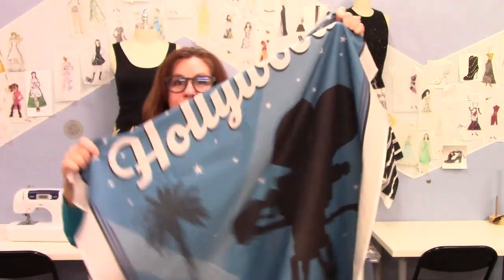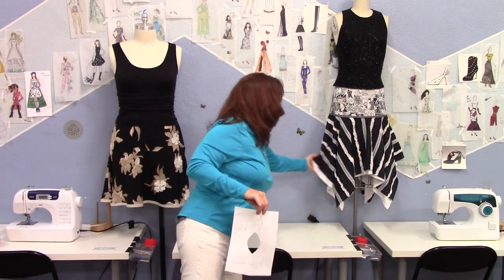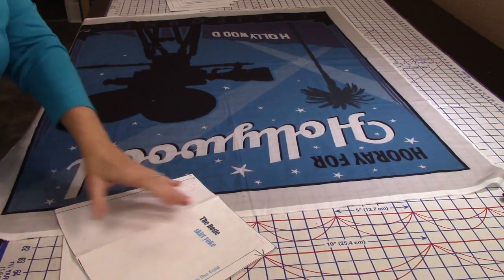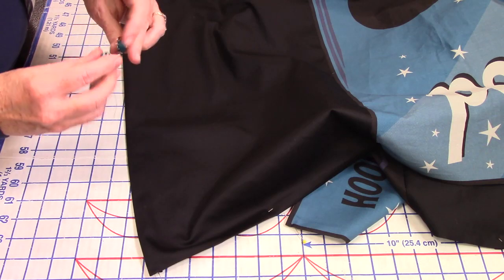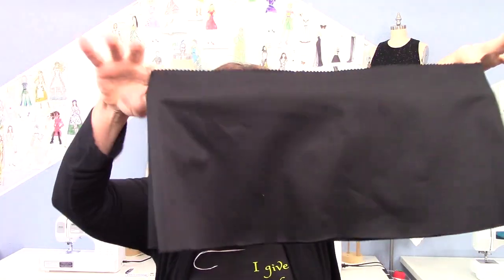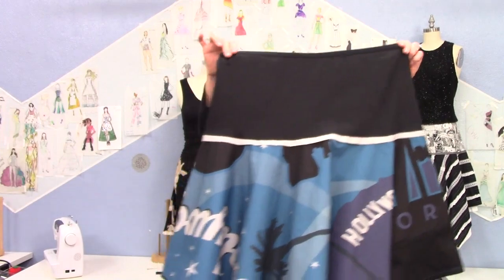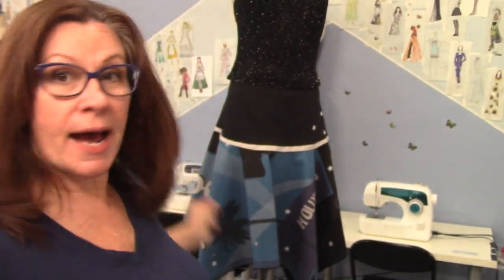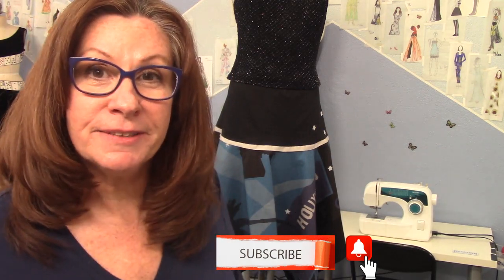Fashion you can sew from a fabric panel.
You've seen the beautiful fabric panels on the walls of fabric stores.  But what to make with them?  My sewing creatively challenge is to sew a fashion item with a panel.  And wow it turned out great!

The Van Gogh Skirt and the Coffee Panel skirt links are at the very end of this video.

We are a Fashion Sewing School in North Carolina.  Started by Shawnelle Cherry, fashion sewist, fashion designer and costume designer for feature films.  Future Fashion Designers opened in 2010 to inspire the next generation of fashion designers.